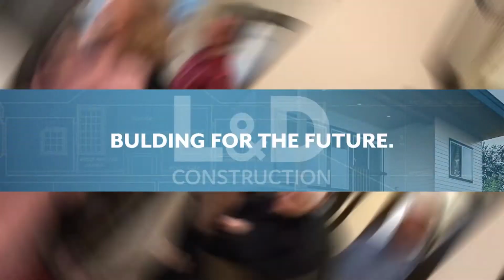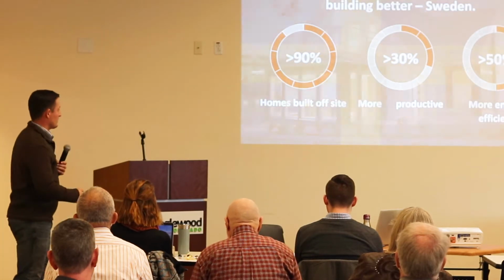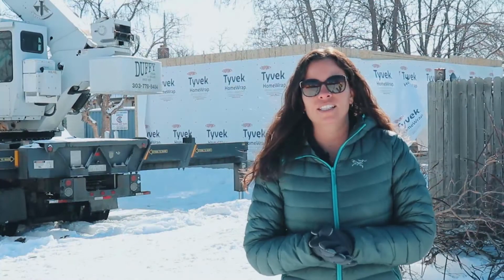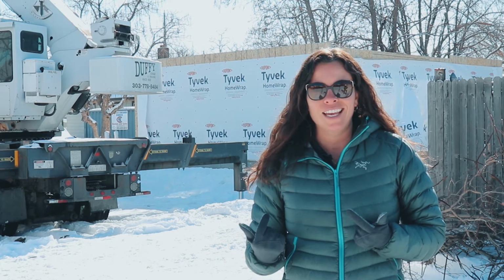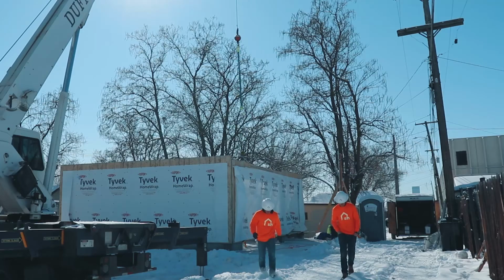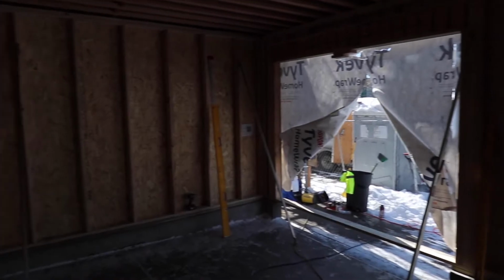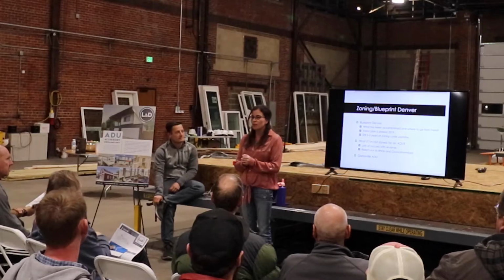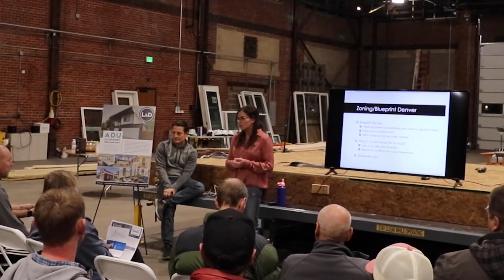What We've Learned From Sweden | LD Experience Ep. 13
What can we learn from a country on the other side of the world?
In Sweden, 90% of all residential housing is built in a factory. This leads to overall increases of productivity and efficiency, while reducing total waste.
In this episode, Dave talks on the benefits of panelized construction while addressing the challenges of adapting the Swedish model to the Denver market.
We are a company of modern day entrepreneurs, who above all else believe in investing in the future of our families, clients, and the communities we serve. Our relationship with you is what we build upon. Diligently tracking our project cost, excelling at our craft and delivering on our promises, to guarantee a product that is delivered on time and on budget.

We’re simply trying to make each project the best we possibly can for our client.